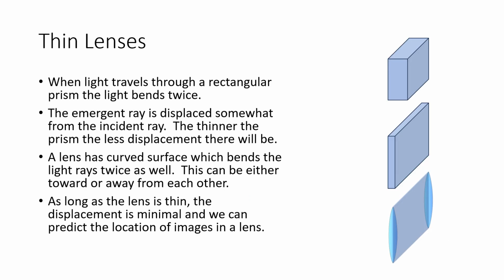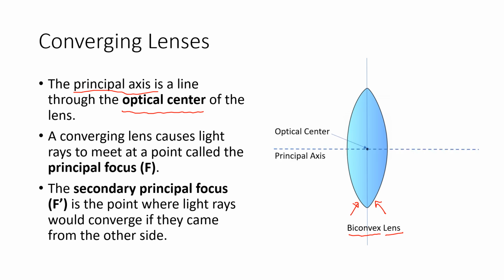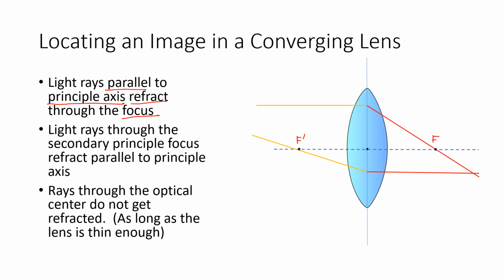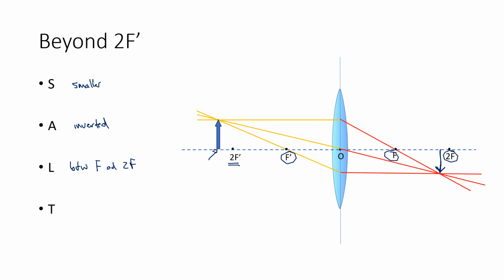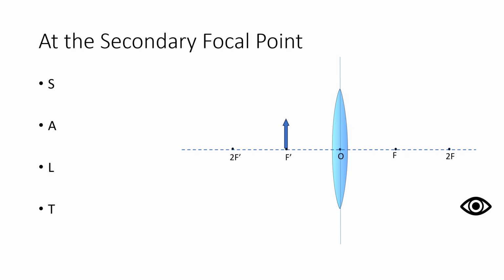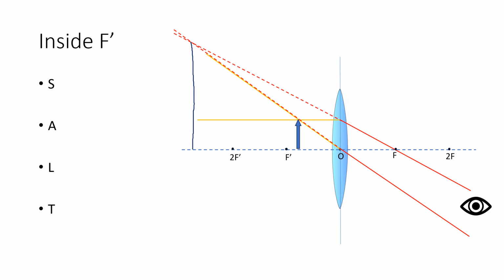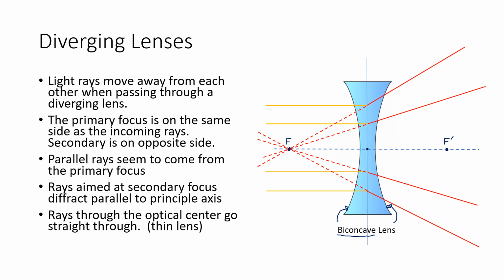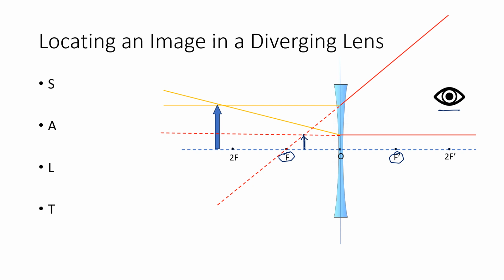06 Refraction in Lenses